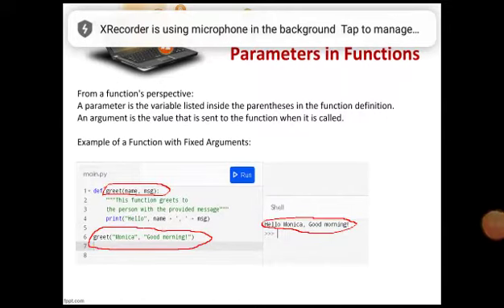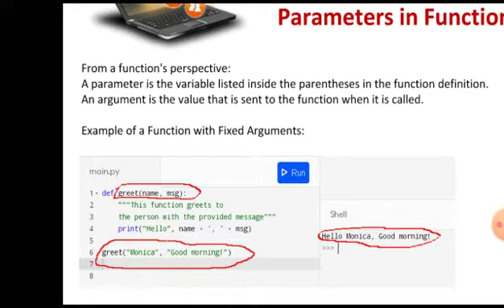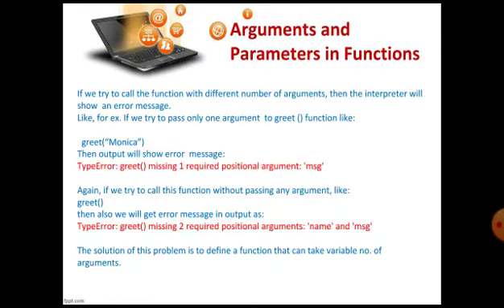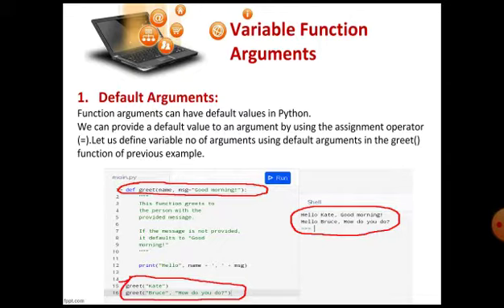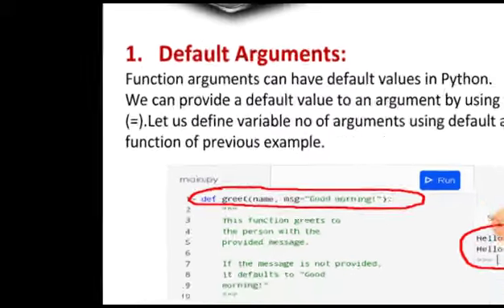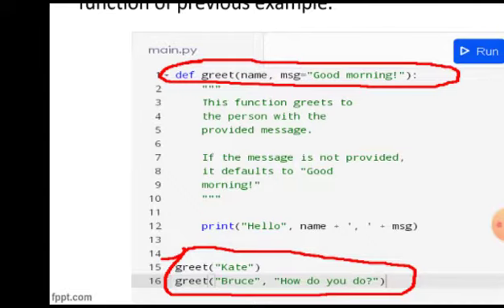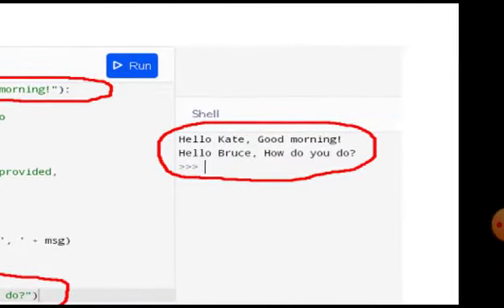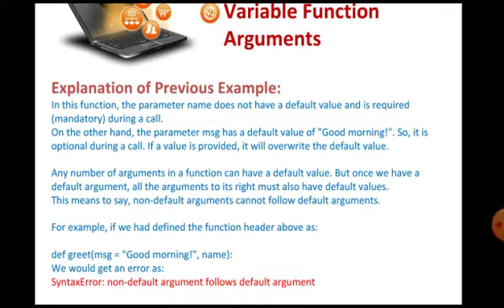Class 12 - Chapter 2. Functions in Python - Part 5 - by Mrinal Pandey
Arguments in Functions, Fixed Arguments, Variable Arguments - Default Arguments